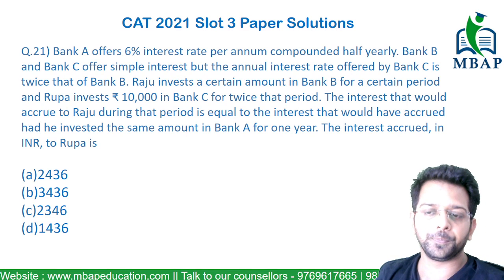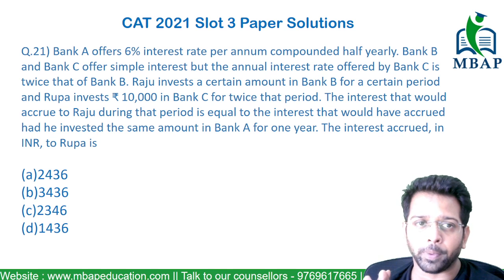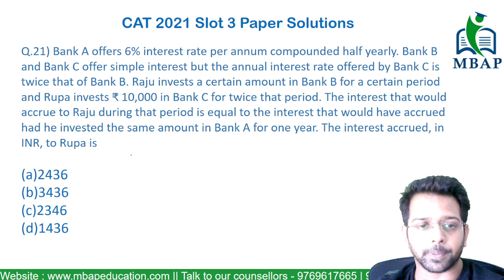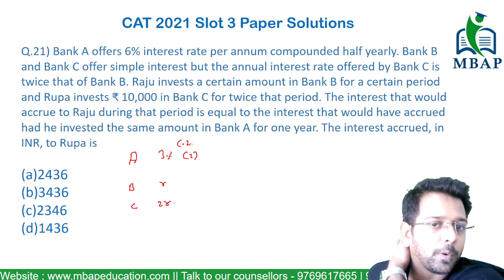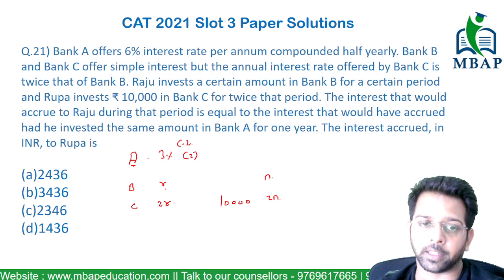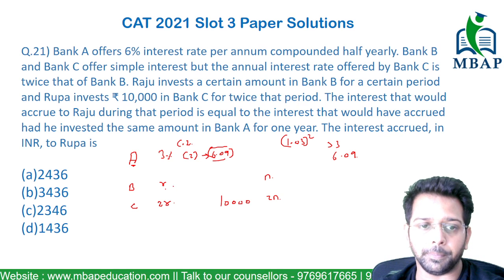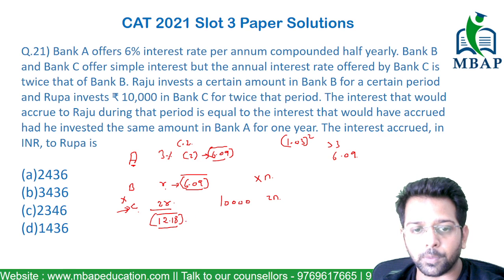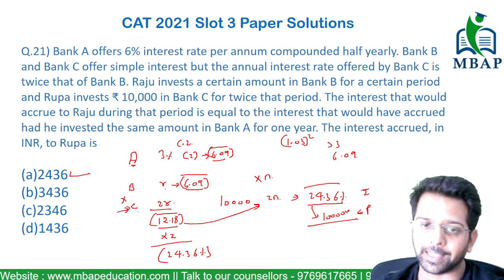Bank A offers 6% interest rate per annum compounded | CAT 2021 Slot 3 Shortcut Solution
Topic -  Interest
Question : Bank A offers 6% interest rate per annum compounded half yearly. Bank B and Bank C offer simple interest but the annual interest rate offered by Bank C is twice that of Bank B. Raju invests a certain amount in Bank B for a certain period and Rupa invests ₹ 10,000 in Bank C for twice that period. The interest that would accrue to Raju during that period is equal to the interest that would have accrued had he invested the same amount in Bank A for one year. The interest accrued, in INR, to Rupa is